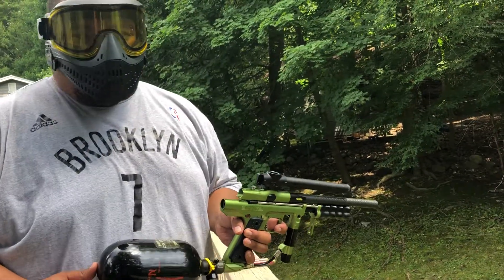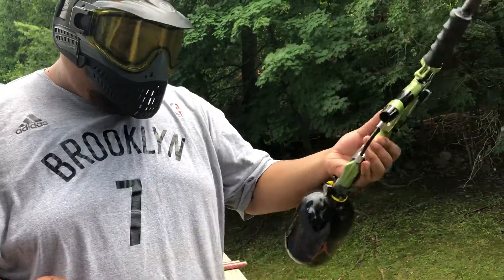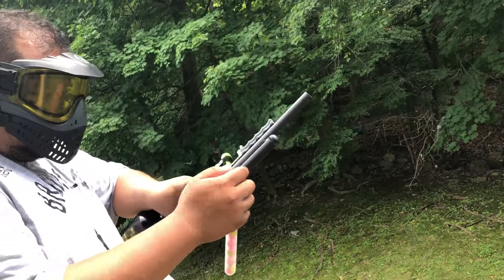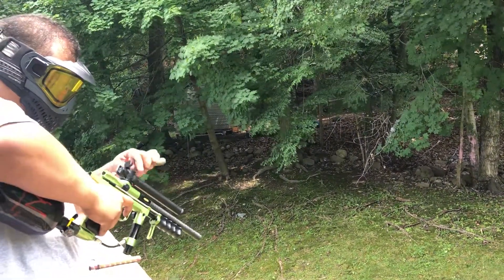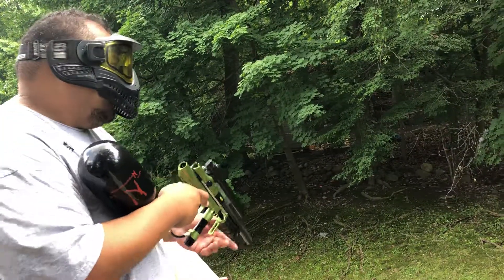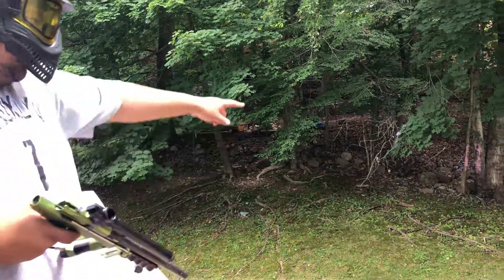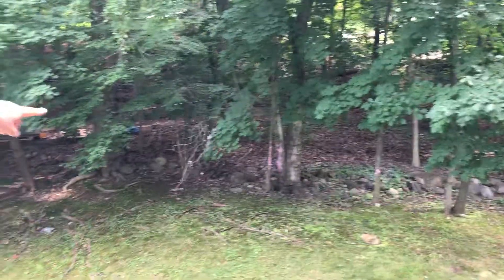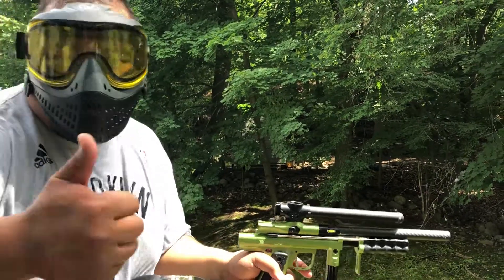Empire Sniper Shooting Video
Here is a shooting video of my lime green/black Empire Sniper.